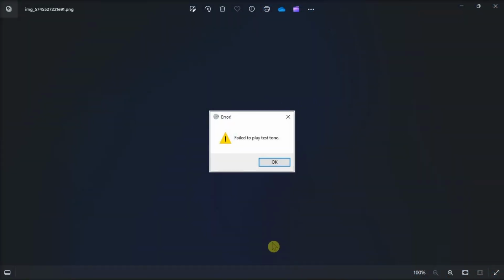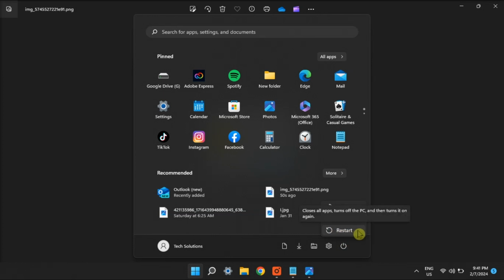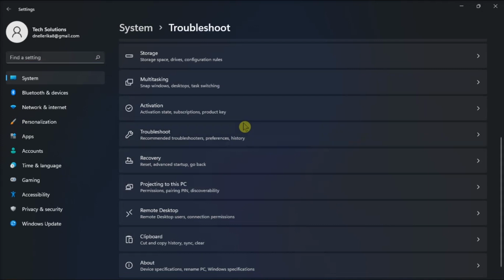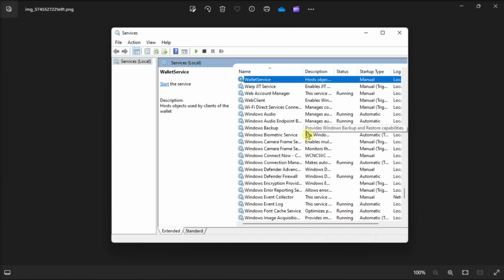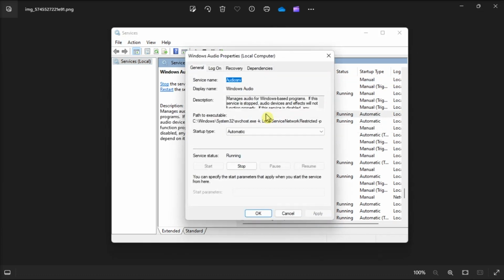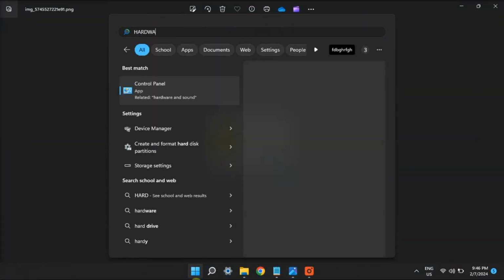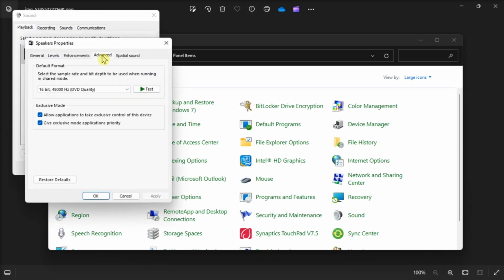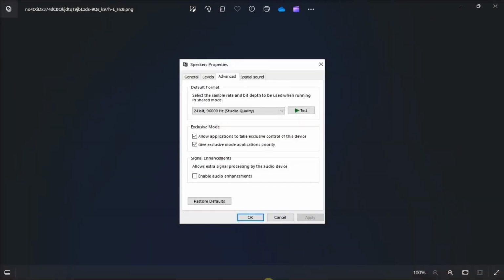How to FIX: "Failed to Play Test Tone" Error in Windows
Is Windows not playing the audio test tone? This video provides a detailed guide to fixing this common issue. We'll cover various troubleshooting steps to identify and resolve the problem, ensuring your audio system is working correctly.